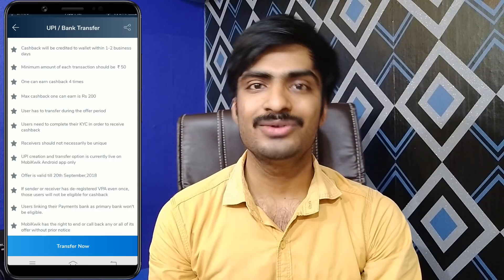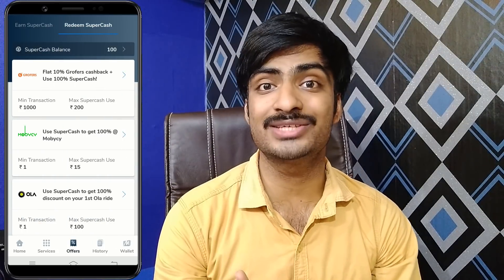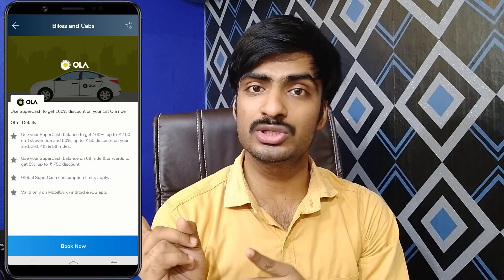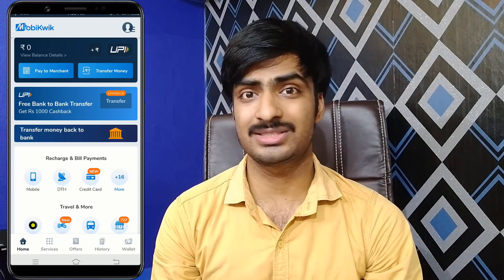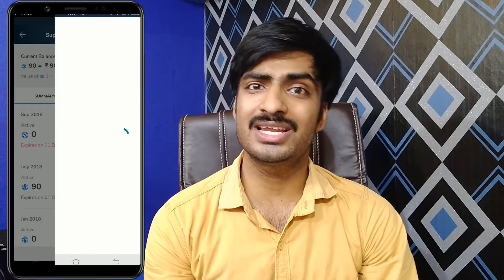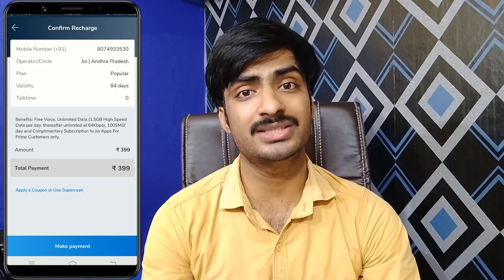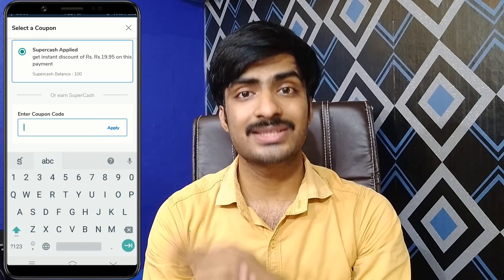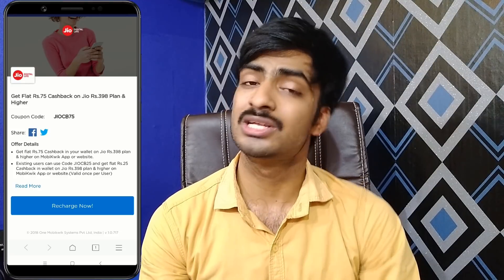mobikwik 10 pe 1000rs,40 pe 200rs //👍 Ola Cab Use 100Rs Super cash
Hi  friends

My Name  Is Ganesh

Our Technology Channel

Join our telegram channel For Tips & Tricks

This Type videos I am
Explain

Earning Mobile apps
Mobikwik offers
Talkcharge offers
New apps update
PAYTM Cash gives apps
Earning with paytm
Other Cash Back Offers
Paytm Cash Back Offers
Freecharge cash back offers
Genuine Apps only explain
Technology and new updates
new tricks money
earning tricks
new virsion Technology
Tech videos,
 Tech Q&A , Technews
Welcome to real money genuine apps and tech